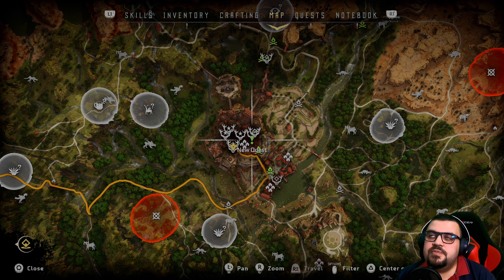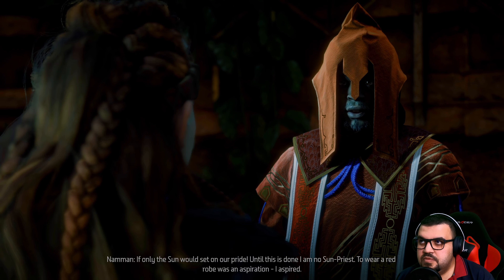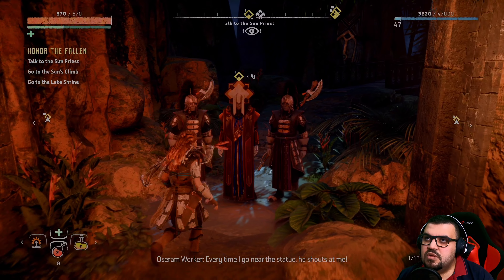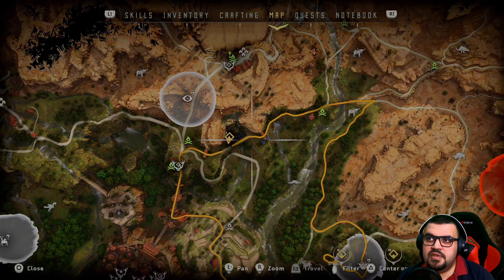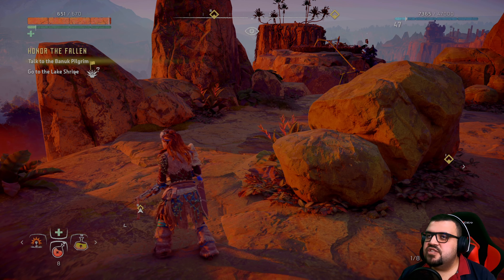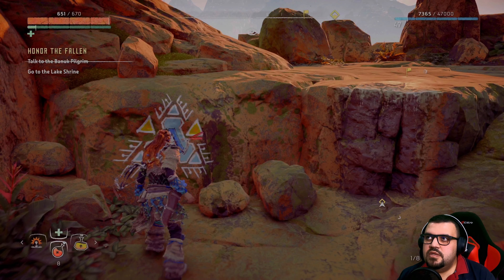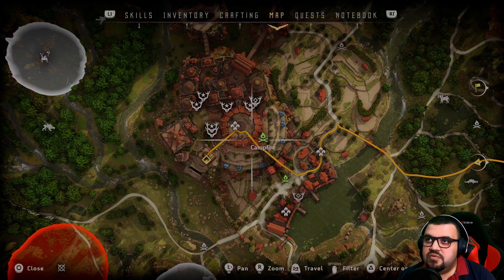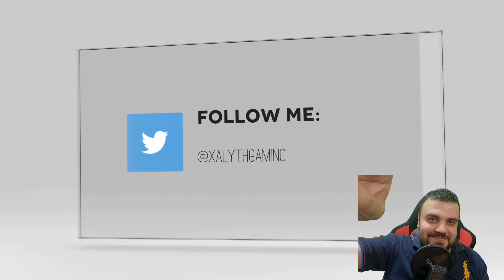Horizon Zero Dawn - Walkthrough - Let's play - Part 27 (4k)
Horizon Zero Dawn - Part 27 - Let's Play Horizon Zero Dawn Gameplay Part 27.
This game is one of Sony biggest successful exclusives (now available on pc) to date. A truly mesmerising and engaging game like you have never seen before.

Play as Aloy, a young hunter on a quest to discover her destiny among the remnants of the ancient past. Shunned by her own tribe since birth, Aloy has learned to harness her agility, cunning, and deadly aim to hunt the Machines, defend against rival tribes, and survive in the unforgiving wilds.

Journey through a world filled with strange artefacts and crumbling ruins to unlock its deepest mysteries. How did the Machines come to dominate this world, and what happened to the civilization that came before? The answers may determine Aloy’s fate – and that of humanity itself.

Keep up with Xalyth !